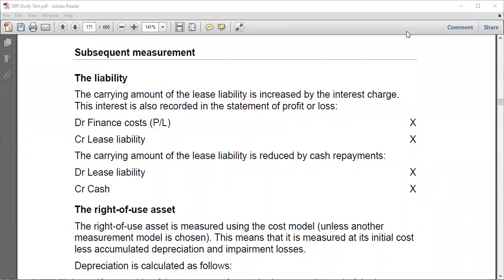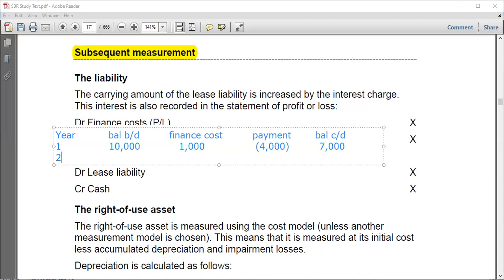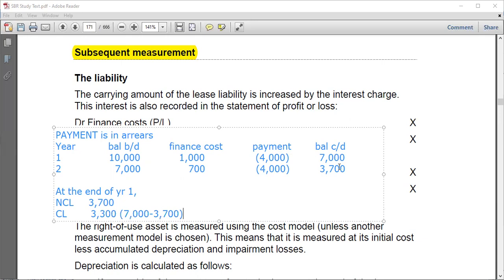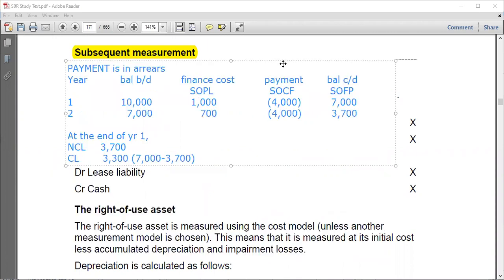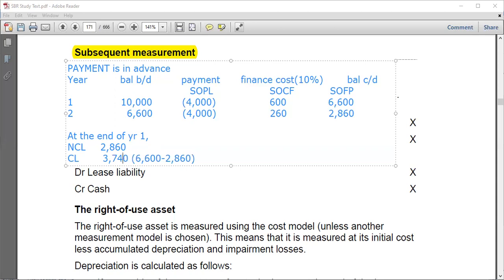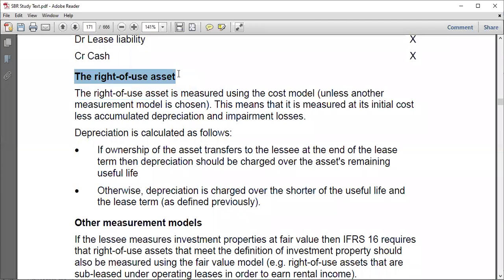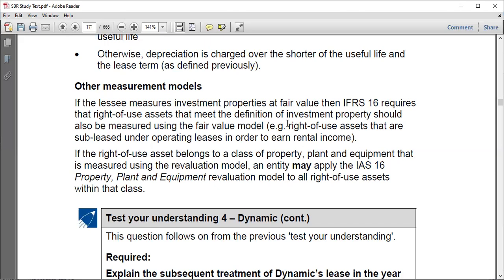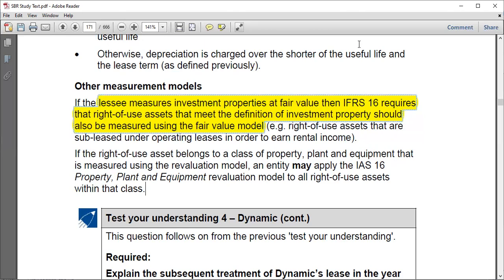IFRS 16 Leases PART 5 Subsequent Measurement of Lease Liability and Right f Use Asset | Lessee Acc.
IFRS 16 Leases here explains how to subsequently account for lease liability and right of use asset in the books of the lessee.
It is useful for ACCA, CPA and related accounting certifications.